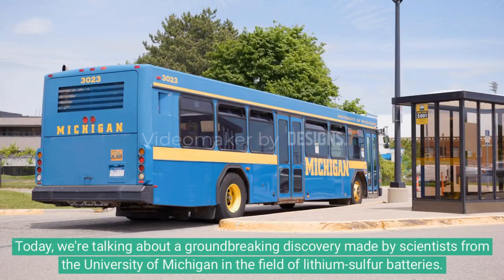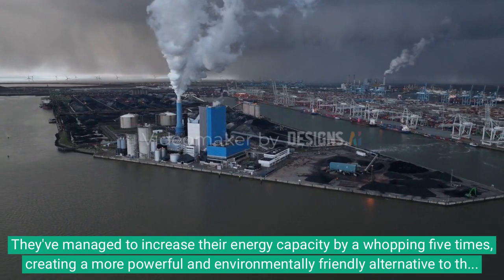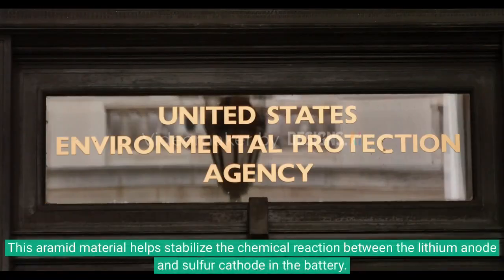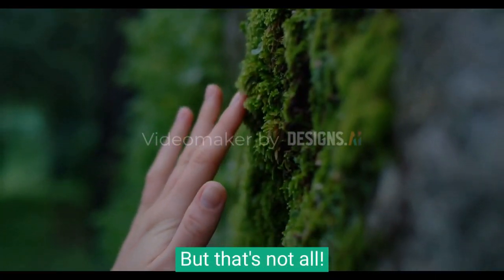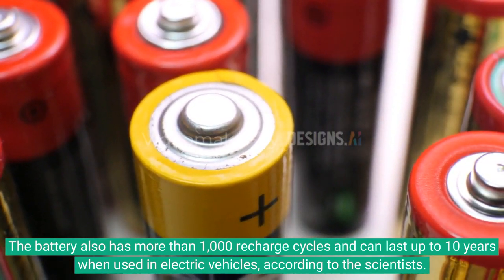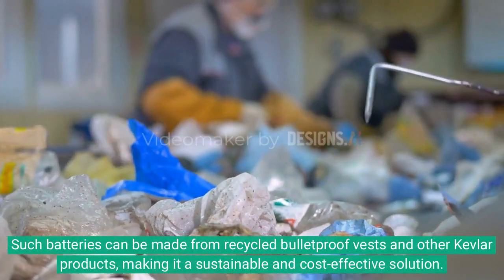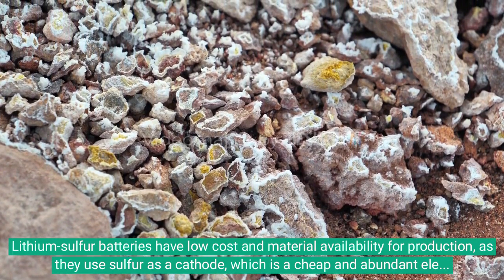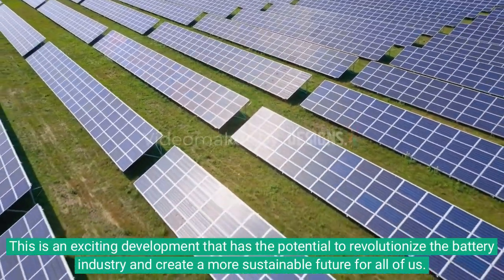"Revolutionary Breakthrough: 5x More Energy from Lithium-Sulfur Batteries!"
Hello there! In today's video, we're discussing a groundbreaking discovery made by scientists from the University of Michigan in the field of lithium-sulfur batteries. They've achieved an impressive fivefold increase in energy capacity, resulting in a more powerful and environmentally friendly alternative to the widely used lithium-ion batteries.

So, what's the secret behind this breakthrough? The answer lies in a network of aramid nanofibers derived from recycled Kevlar, which is commonly used in bulletproof vests. The aramid material plays a crucial role in stabilizing the chemical reaction between the lithium anode and sulfur cathode in the battery. By using an aramid membrane, the researchers were able to prevent the formation of lithium-sulfur, also known as polysulfides, which reduces the battery's overall capacity, while allowing lithium ions to move back and forth from lithium to sulfur.

But that's not all! According to the scientists, the battery has over 1,000 recharge cycles and can last up to 10 years when used in electric vehicles. Project leader Nicholas Kotov highlights that lithium-sulfur batteries meet all modern requirements, such as environmental friendliness, low production costs, and safe disposal. And the best part? These batteries can be made from recycled bulletproof vests and other Kevlar products, making it a sustainable and cost-effective solution.

Lithium-sulfur batteries have a low cost and are readily available for production, as they use sulfur as a cathode, which is a cheap and abundant elemental substance. In contrast to lithium-ion batteries, which require cobalt and nickel, sulfur is a biodegradable material, reducing environmental pollution.

This development is truly exciting and has the potential to revolutionize the battery industry, paving the way for a more sustainable future for all of us.